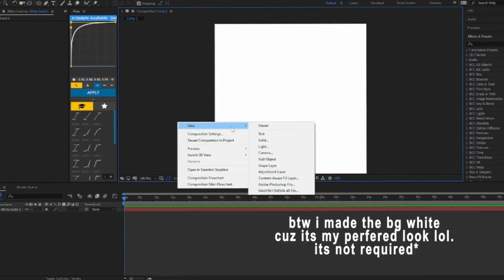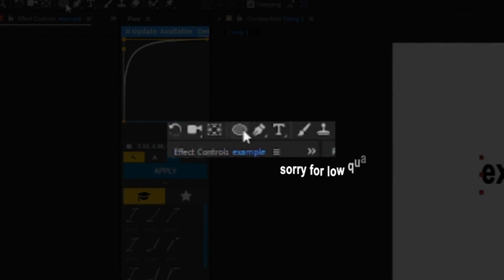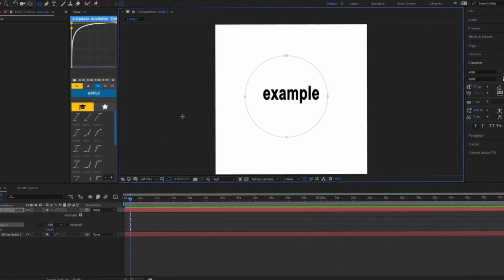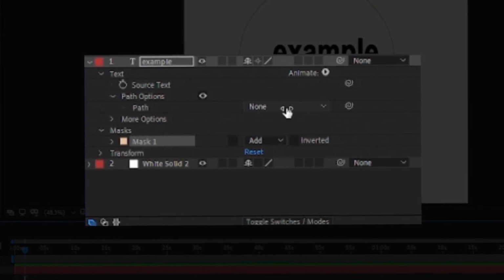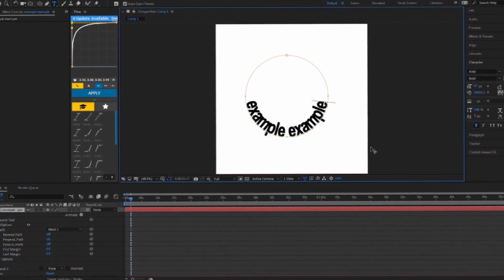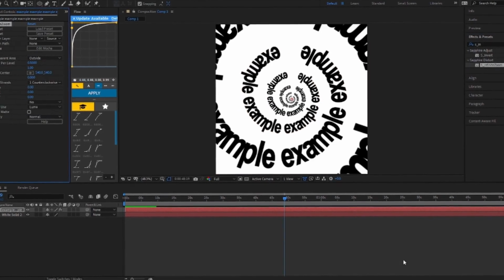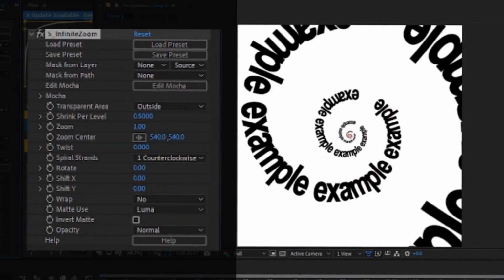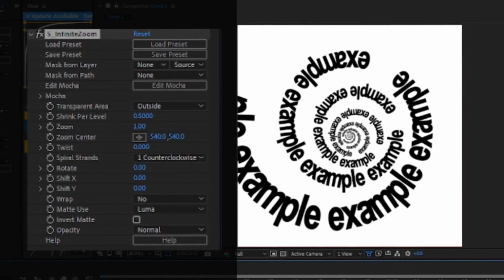SPIRAL TEXT | After Effects Tutorial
first tut back WOOOO !! hope you guys enjoy it and ill be sure to post more soon next month :D
Song: ON TOP (VIP) - The Girl Next Door